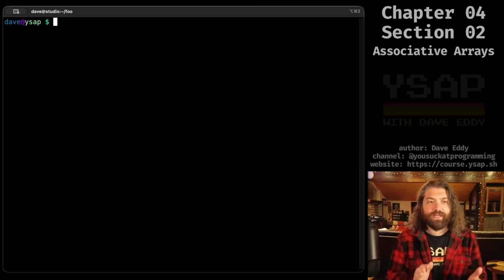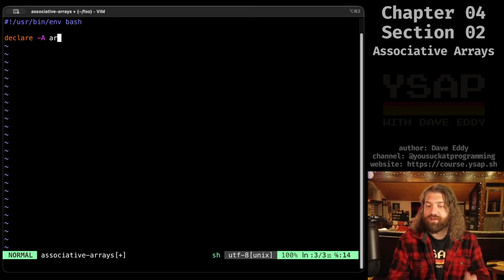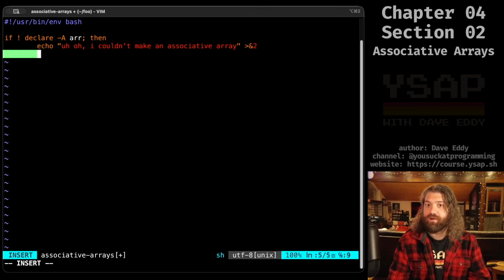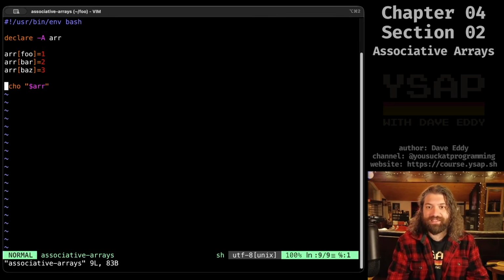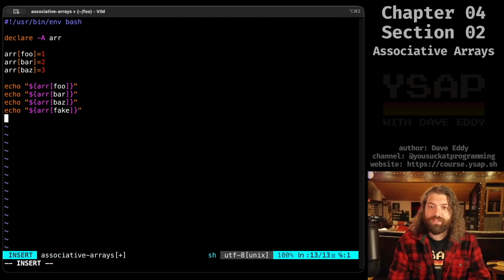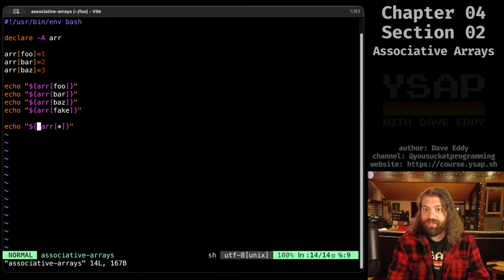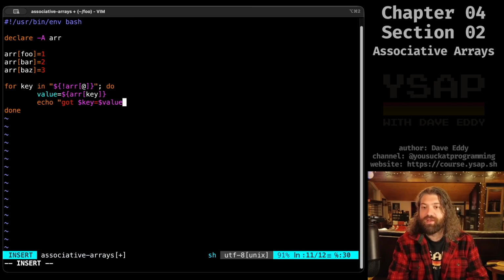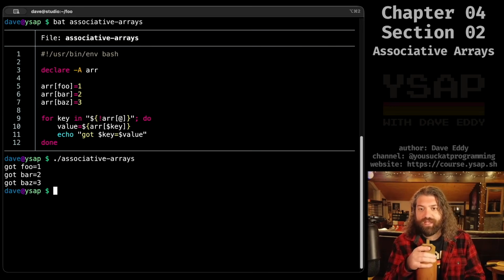Associative Arrays in Bash - Bash Scripting Course (pt21)